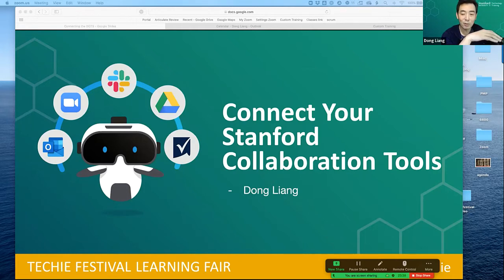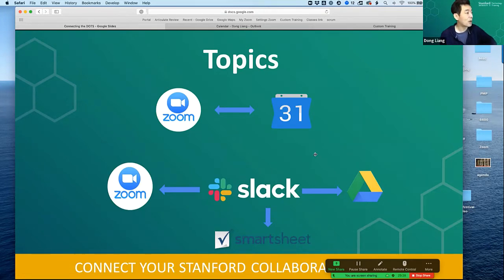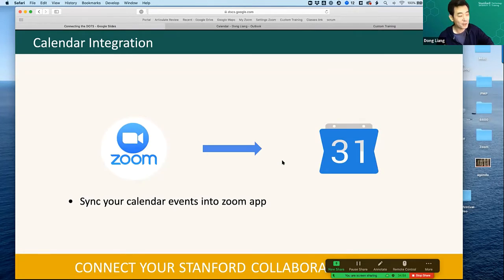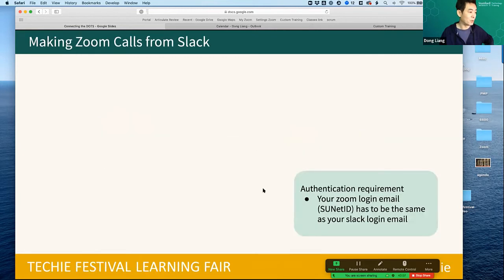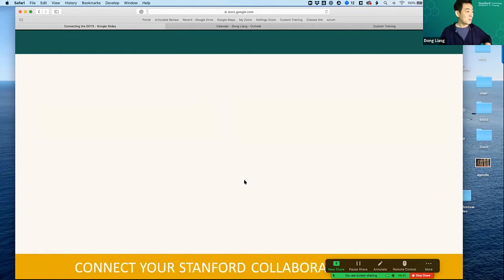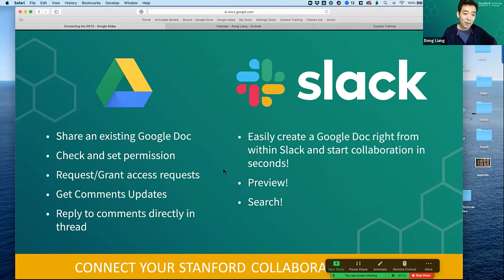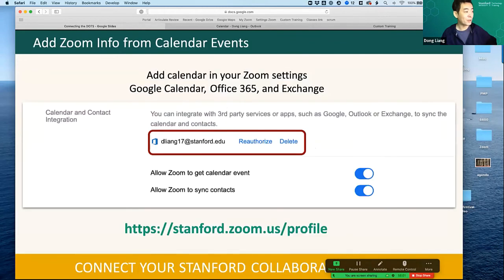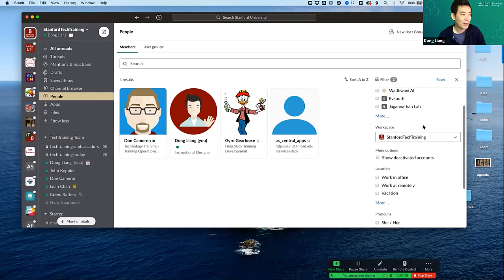Connect Your Stanford Collaboration Tools